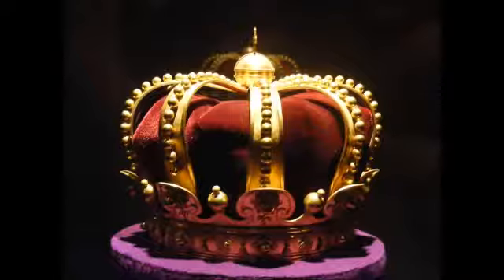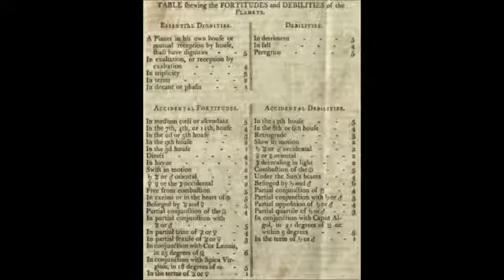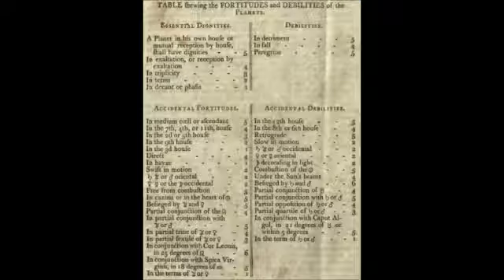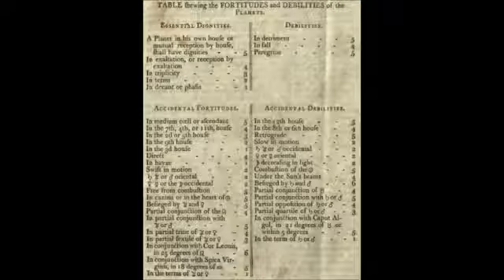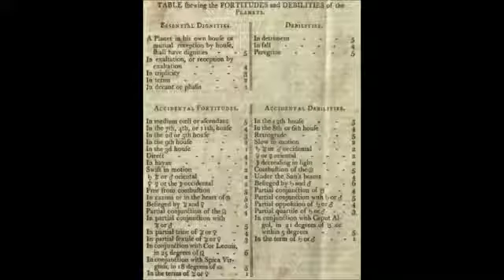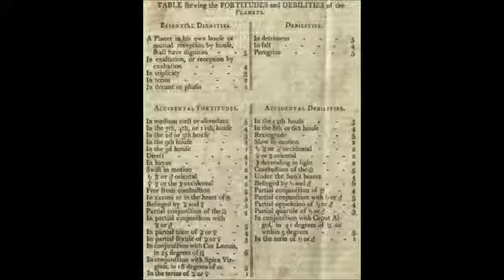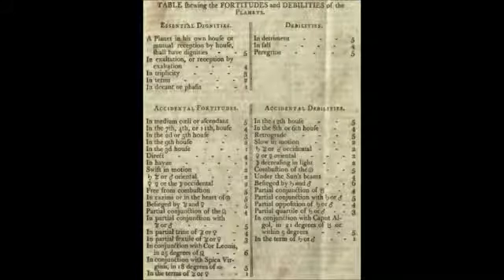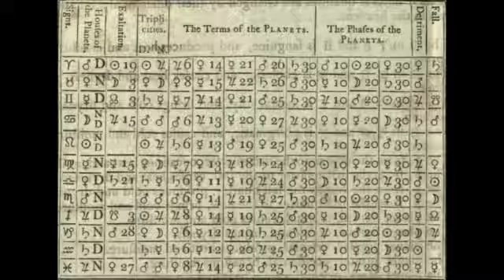How to Calculate the Ruler of the Natal Chart - Almuten Figuris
In this video I explain how you calculate the ruling planet of your natal chart, the Almuten Figuris.